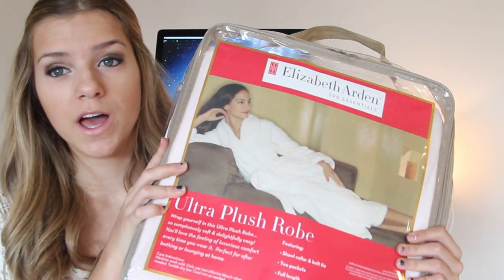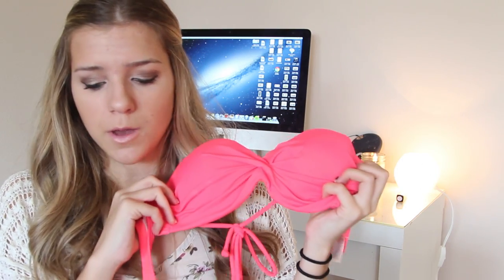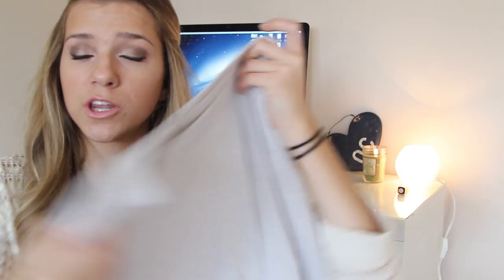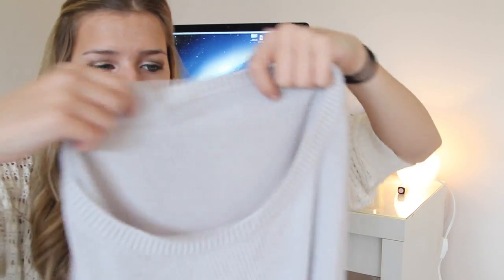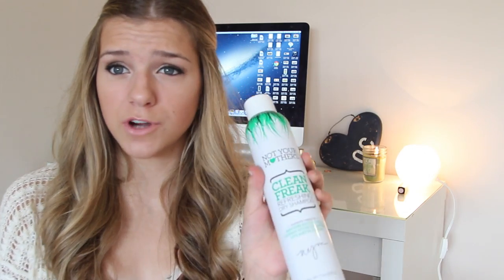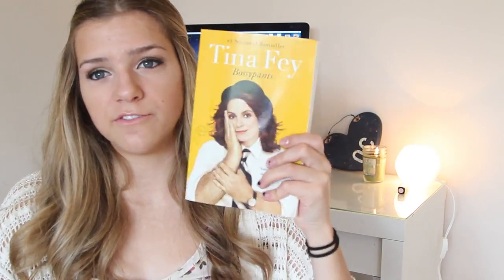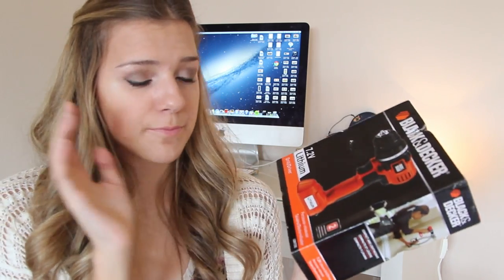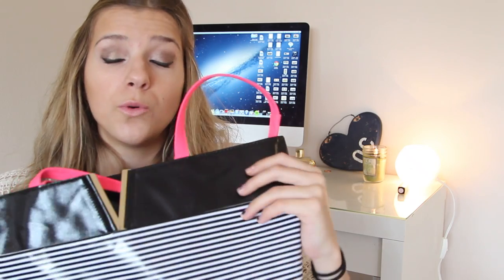Birthday Haul: What I Got For My 19th Birthday!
My Birthday Haul/What I Got For My 19th Birthday!
"Like" this video for more hauls!

p.s. if you read this description comment what you would want to get for your birthday, if I see it I'll reply!